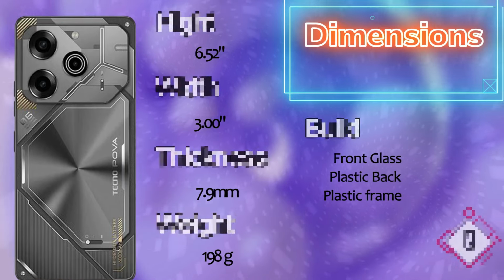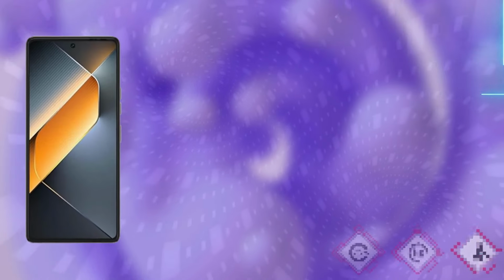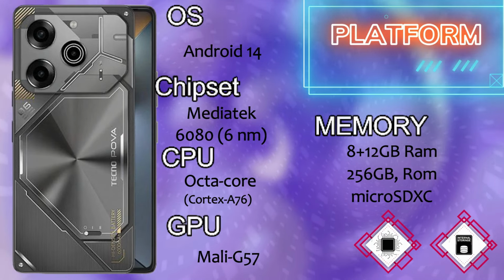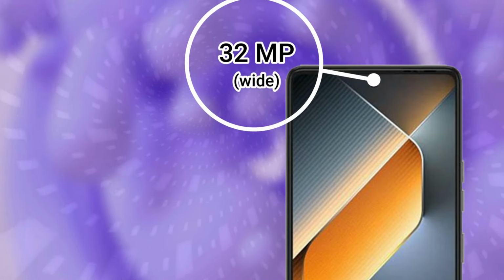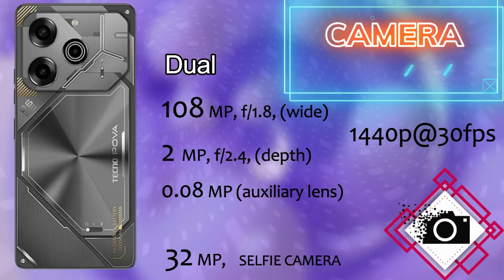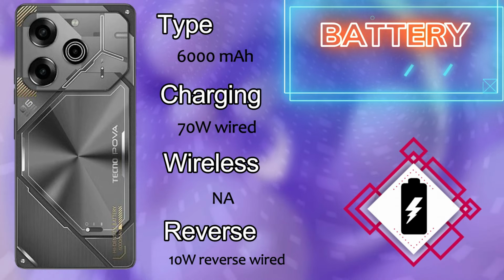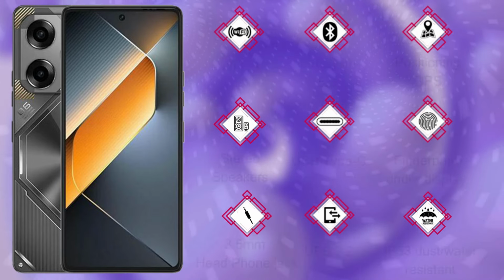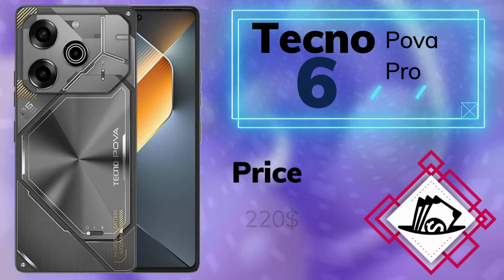Tecno Pova 6 Pro | All Spec | Tag to Tech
In This Video we show you all specifications of Tecno Pova 6 Pro

SUCH AS:-
Samsung Galaxy
Apple iphone
Huawei
Honor
Xiaomi
Redmi
Oppo
Vivo
Real me
Motorola
Lenovo
Nokia
Infinix
Tecno
LG
Motorola
Red Magic
Black Shark
Rog phone
ZTE
ASUS
MEIZU
SONY
LENOVO
MICROSOFT
GOOGLE PIXEL
One Plus & MUCH MORE.